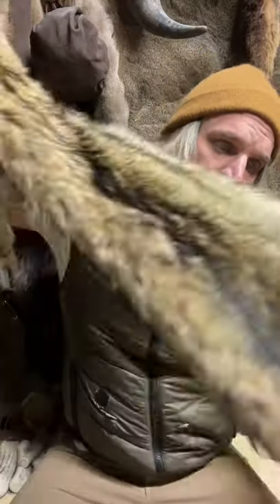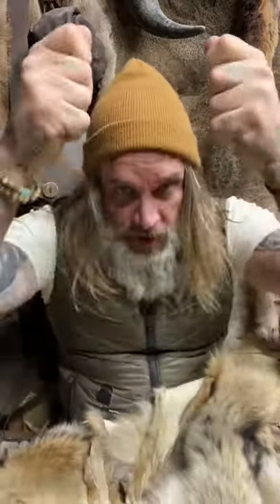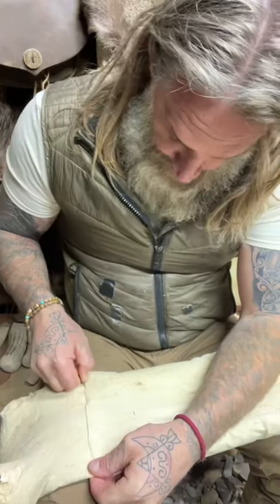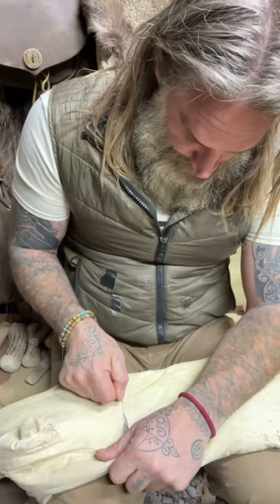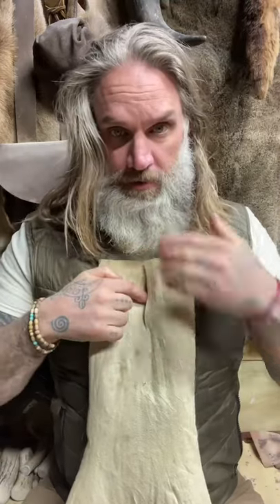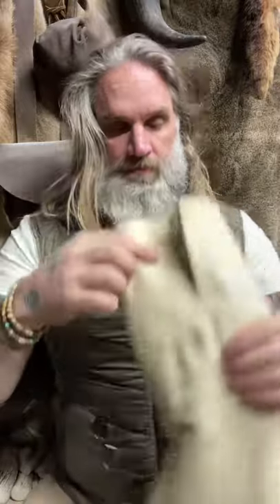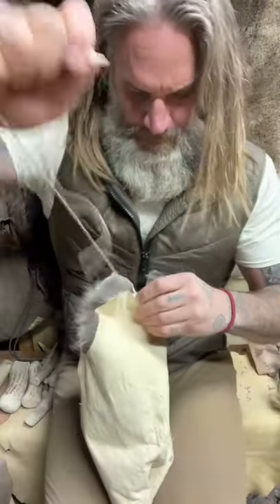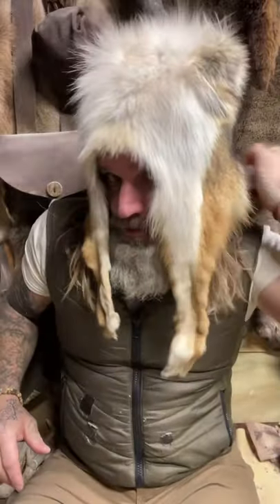Coyote Winter Hat